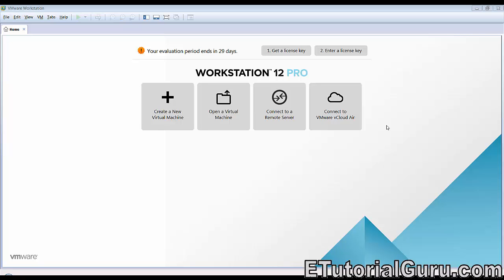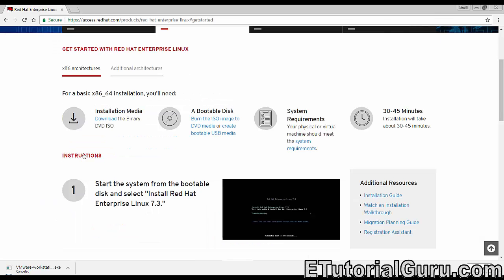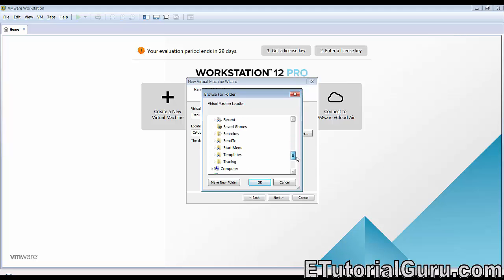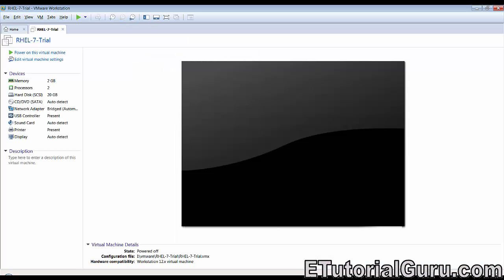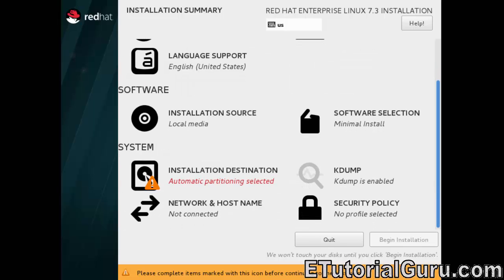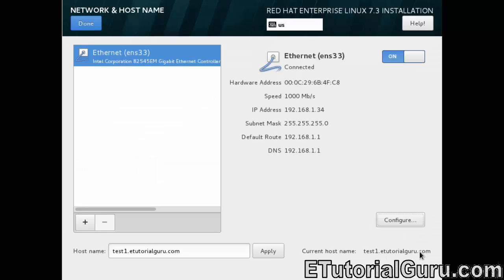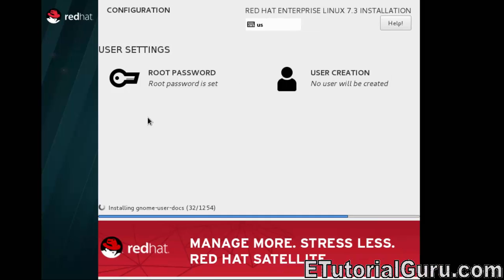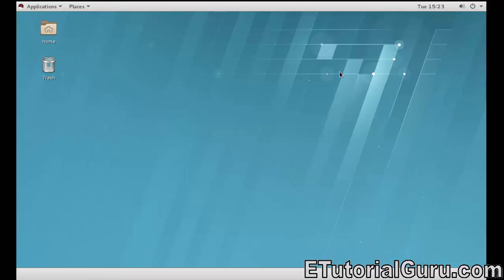RHEL 7.3 on vmware workstation 12 pro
RHEL 7 Installation on VMWare Workstation 12 pro

ETutorialGuru.com

This video will guide a newbies to first download RHEL 7 and VMWare Workstation and then install RHEL 7 on VMWare Workstation.